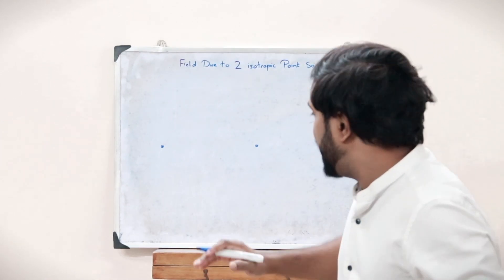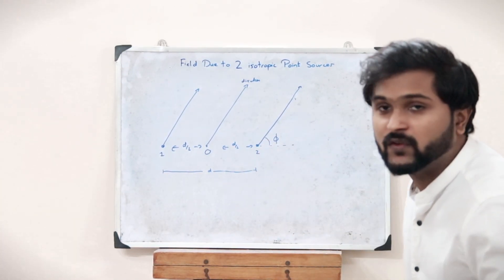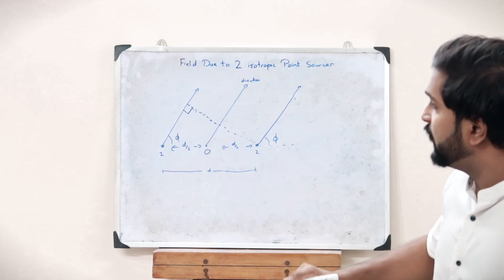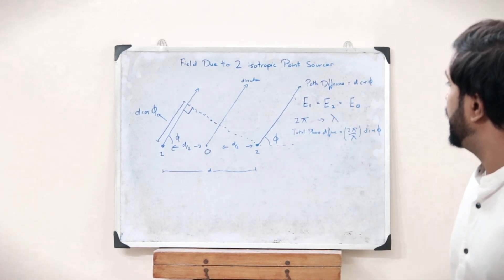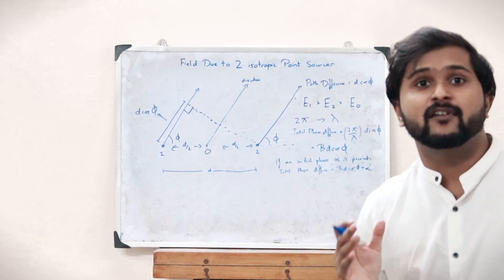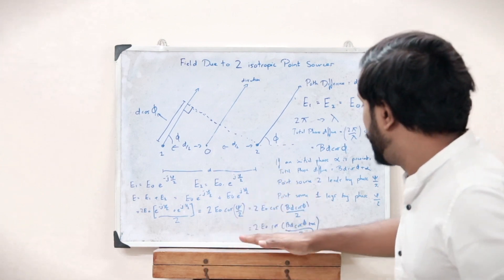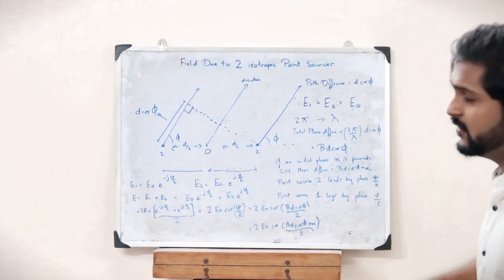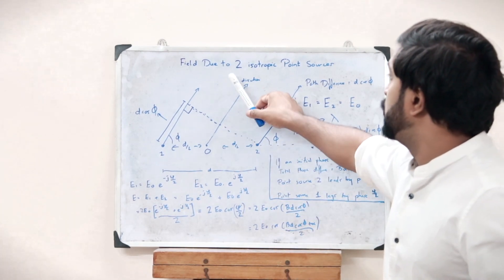Field of 2 Isotropic Point Sources | AWP Module - 3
This video will give you a clear understanding of what the field produced by 2 isotropic point sources is.

Session taken by Rishi Remju (B.Tech - ECE)